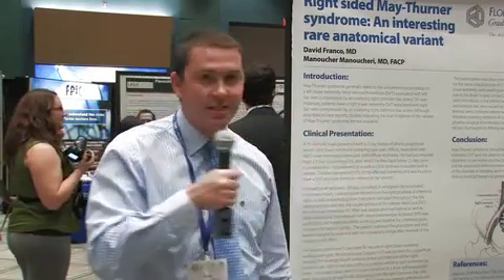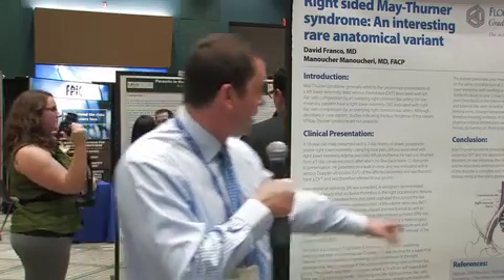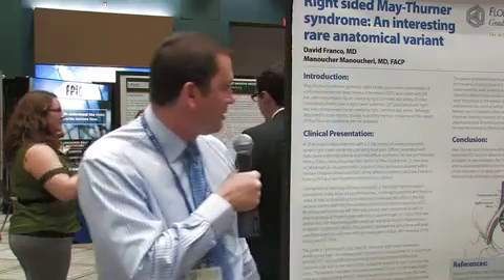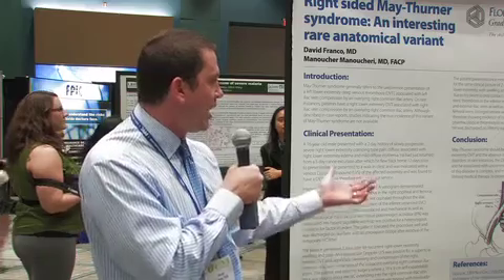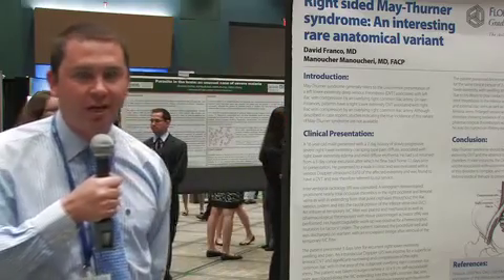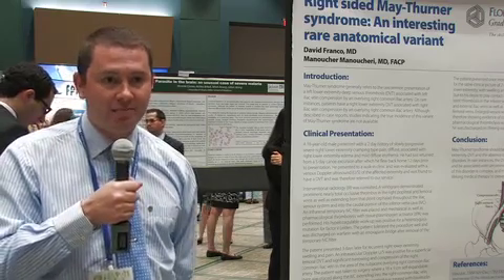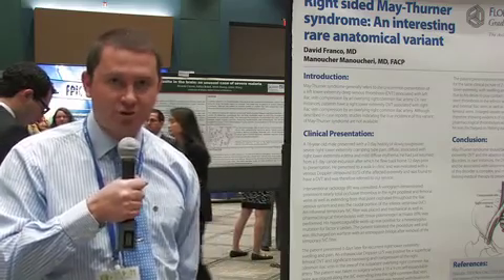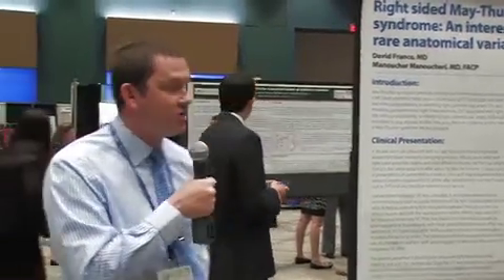Right Sided May-Thurner Syndrome: An Interesting Rare Anatomical Variant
Primary Author: David Franco, M.D., Florida Hospital Orlando
Co-Author: Manoucher Manoucheri, M.D.